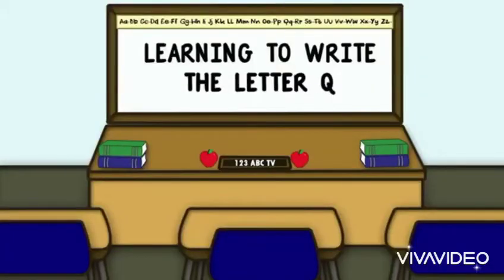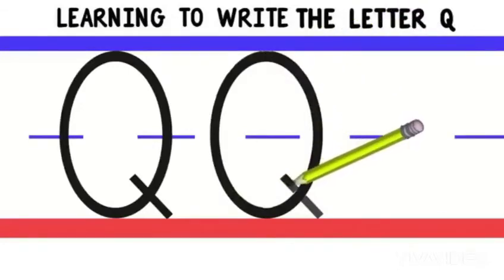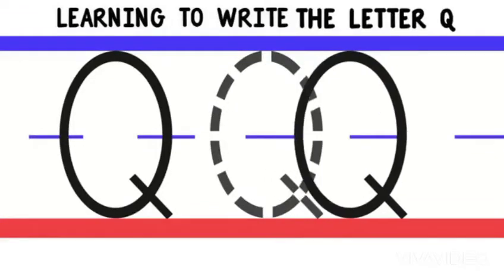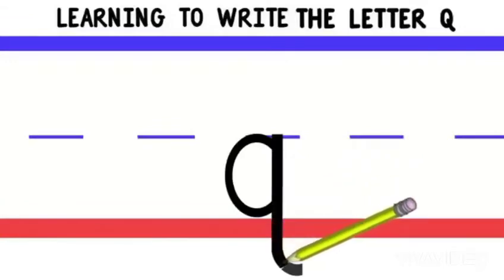Maha Teacher write the letter Q